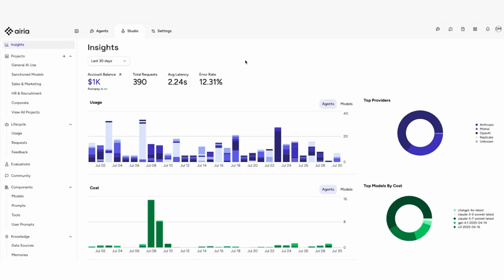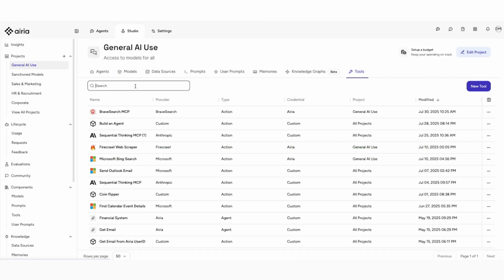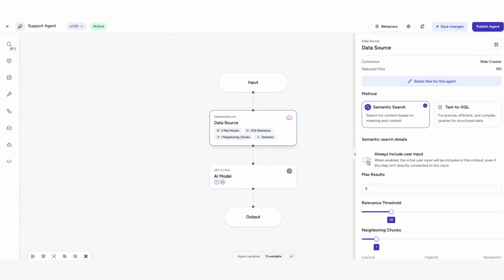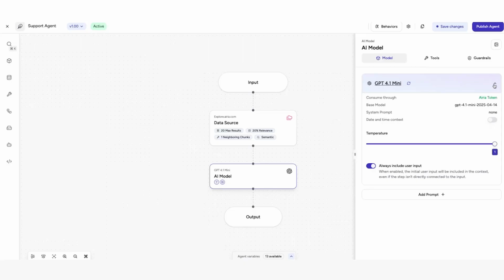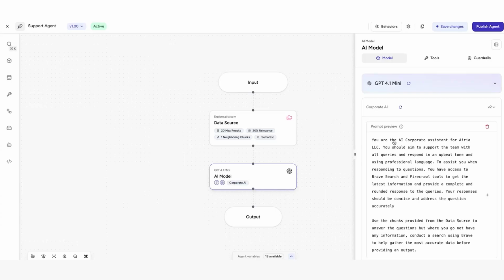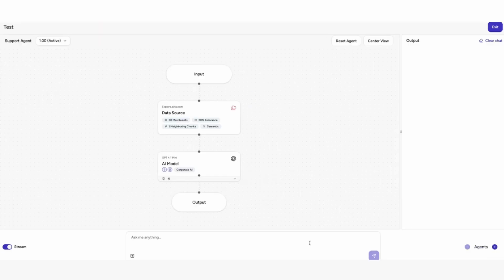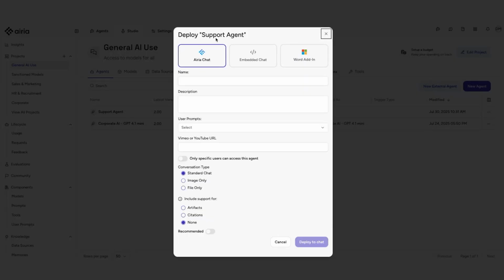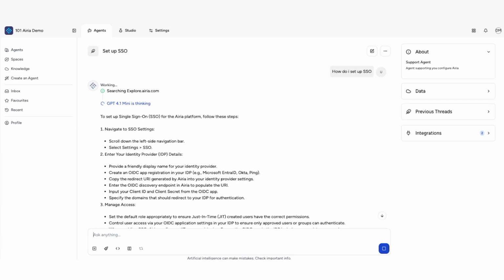Agent Builder Deep Dive - Create Powerful AI Agents with Data & Tools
Learn how to build sophisticated AI agents from scratch using Airia's Agent Builder. This comprehensive tutorial covers everything from data source integration to deployment, showing you how to create a support agent that can search your company data and the web.

✅ What You'll Learn:
• Project Setup - Configure your general AI use project and data connections
• Data Source Integration - Connect website content and configure search parameters
• Model Configuration - Set up GPT-4.1 Mini with temperature and context settings
• Prompt Management - Add corporate AI prompts with version control
• Tool Integration - Add Firecrawl web scraper and Brave Search capabilities
• Advanced Settings - Configure relevance thresholds and chunk optimization • Guardrails & Security - Implement data protection and responsible AI controls
• Testing & Validation - Test your agent before deployment
• Deployment Process - Deploy to chat with user prompts and categorization

🔐 User Roles Explained:
Relevance Threshold - Control search precision (default: 20 for balanced results)
Chunk Management - Optimize token consumption and cost control
Temperature Settings - Adjust creativity and response style
Version Control - Track changes across prompts and agent configurations

Perfect for AI developers, business analysts, and anyone building custom agents in Airia Studio.